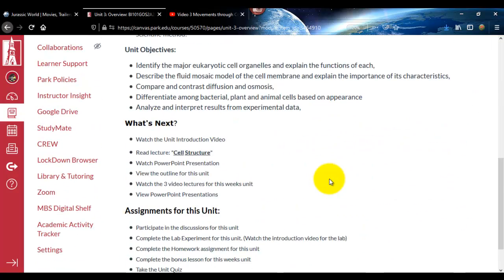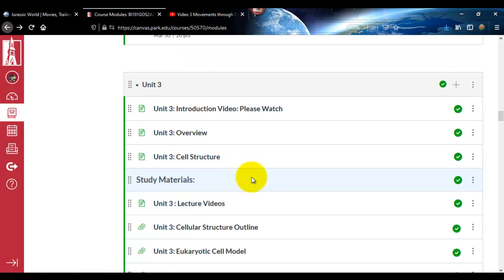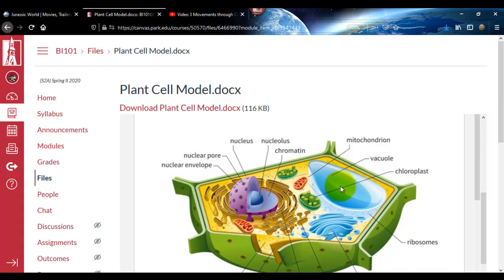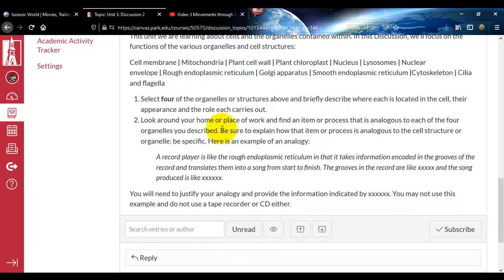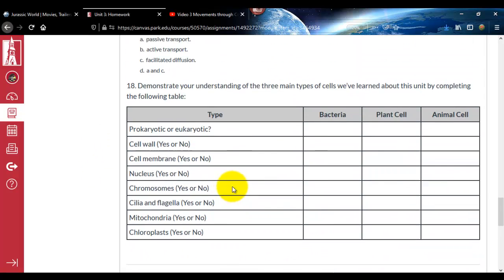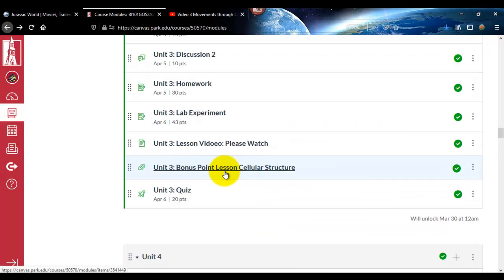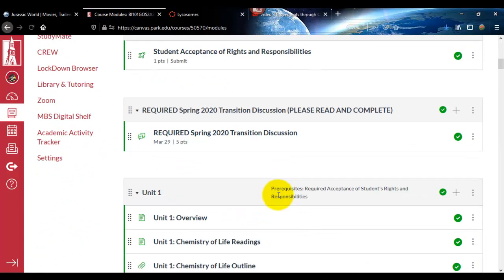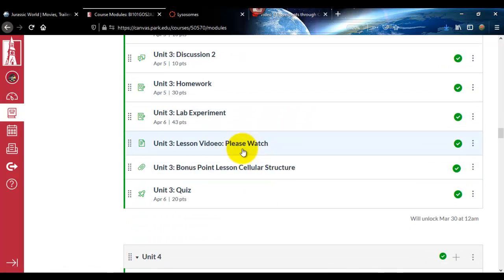Week 3 Introduction